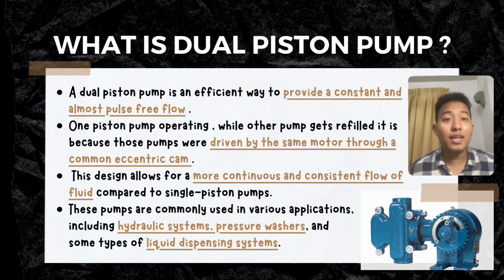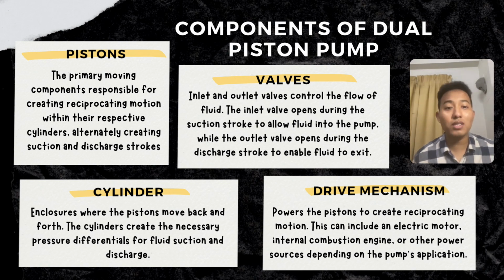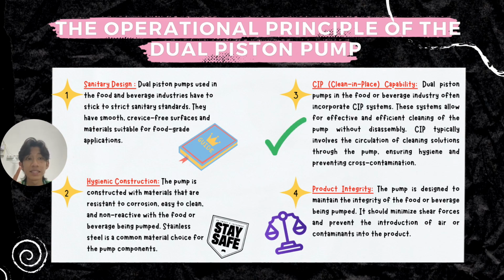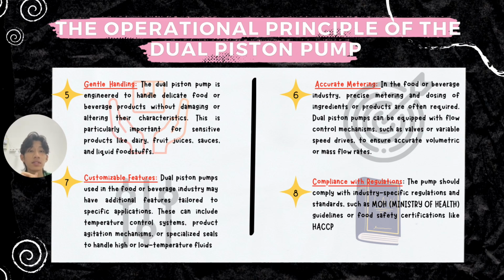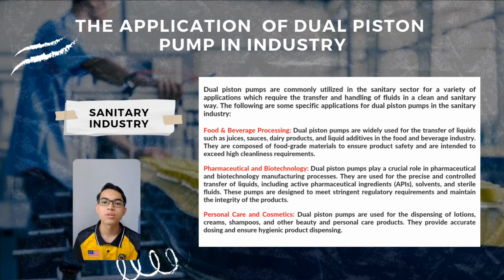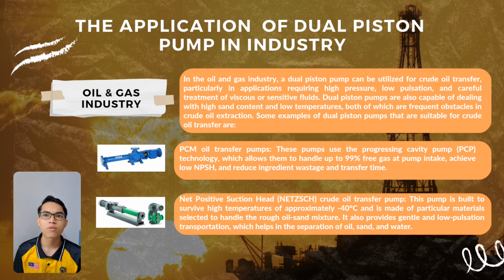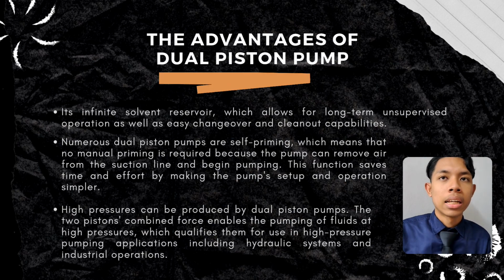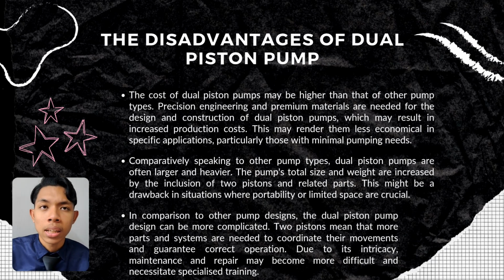FST209 - Dual Piston Pumps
Video Presentation
AS1163A7